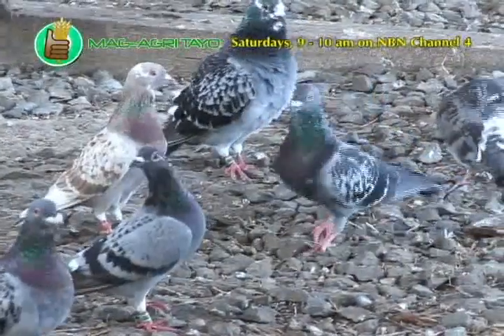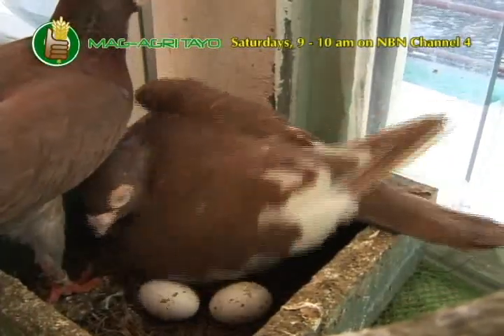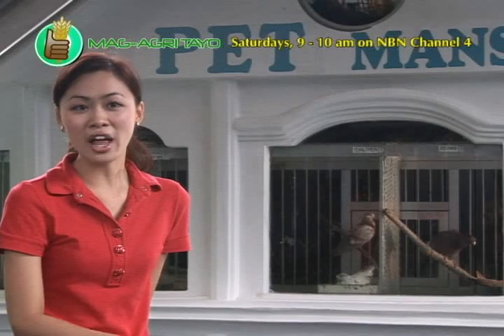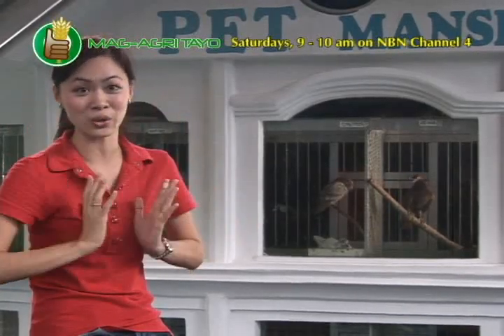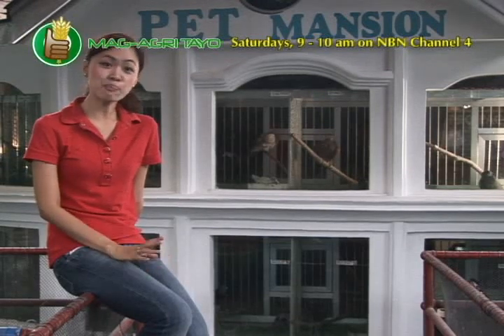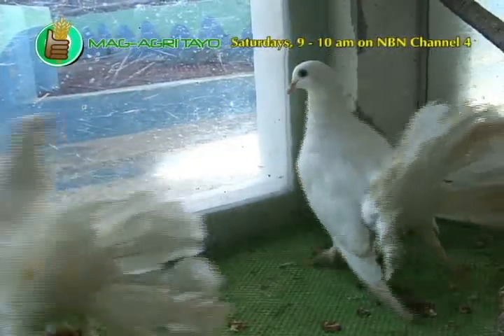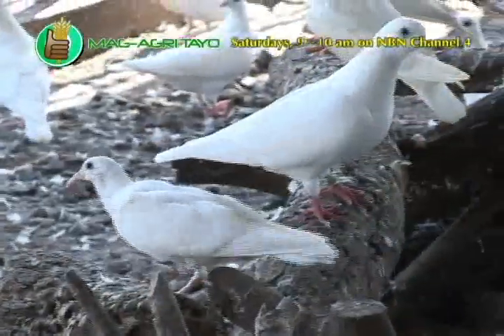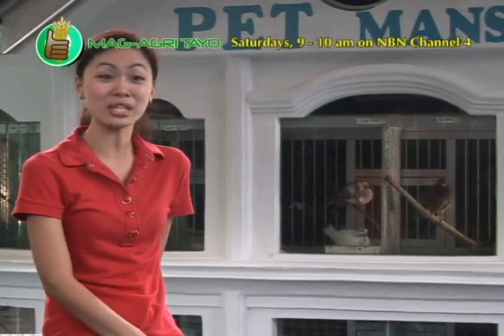How to Breed Fancy Pigeons